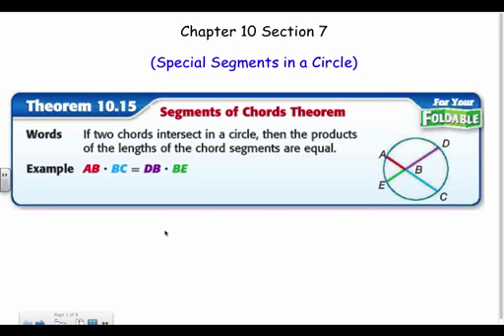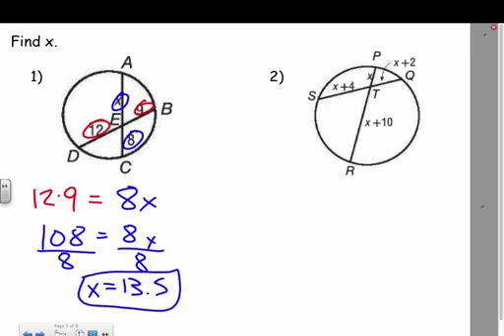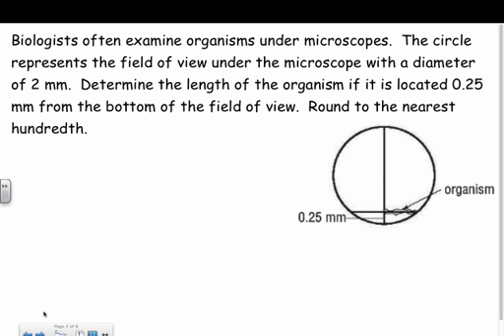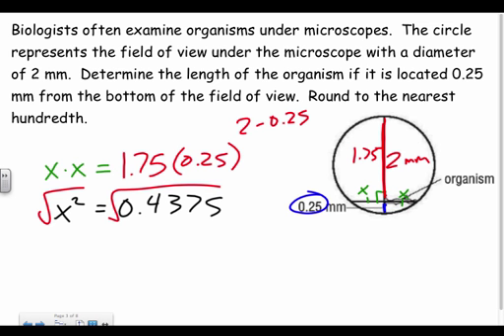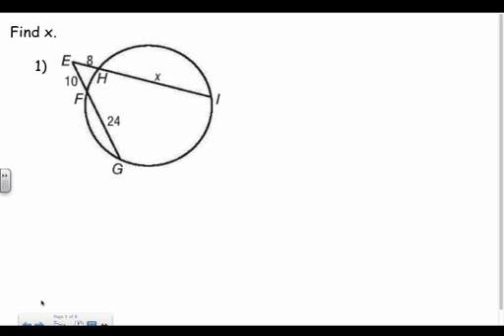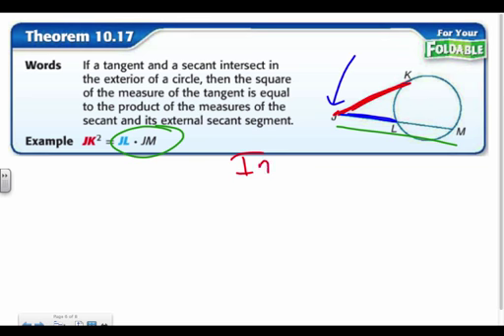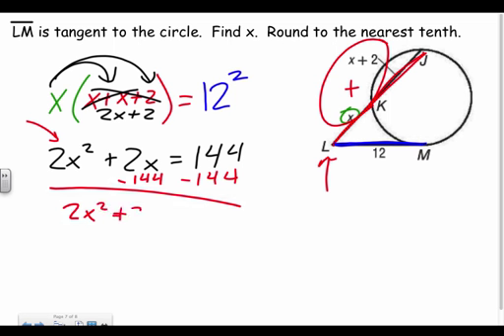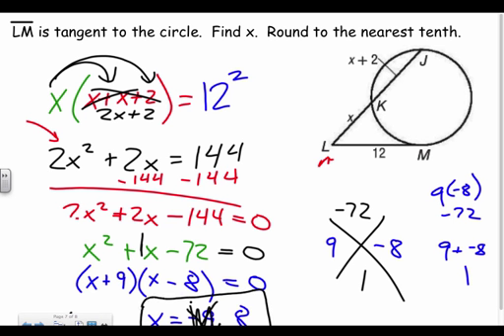Geometry - Special Segments in a Circle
Geometry lesson over Special Segments in a Circle